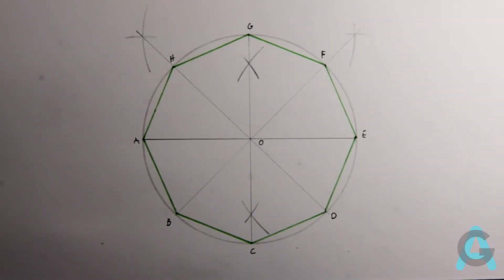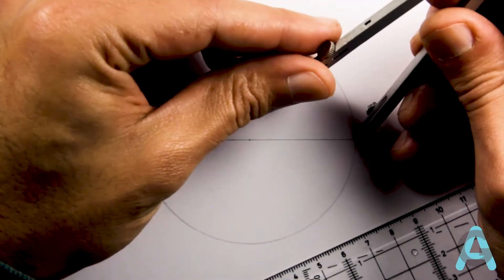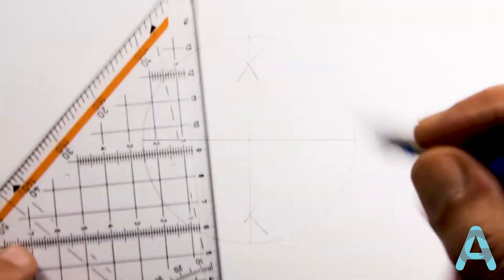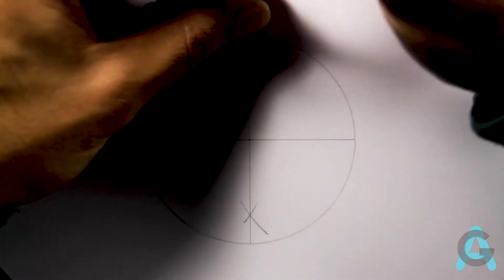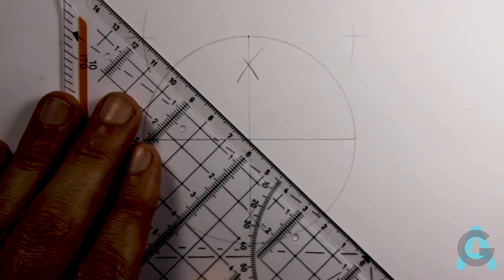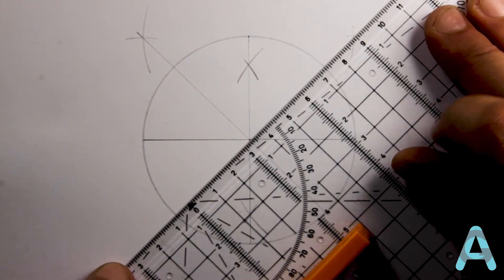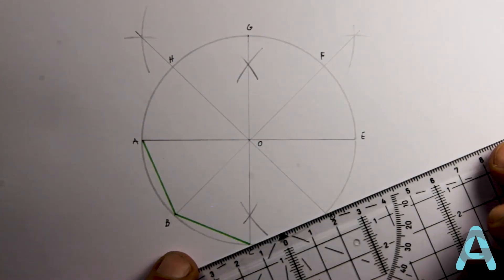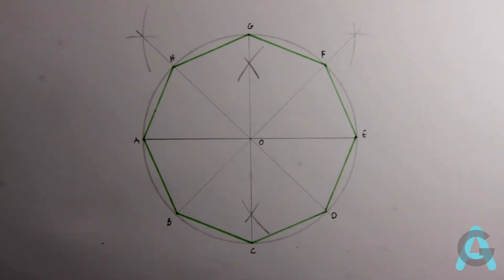How to Draw an Octagon inscribed in a Circle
Learn how to draw a regular Octagon inscribed in a circle | how to divide a circle in eight equal parts.

This channel is dedicated to those who want to learn how to do technical drawing from the person point of view.

Have fun!